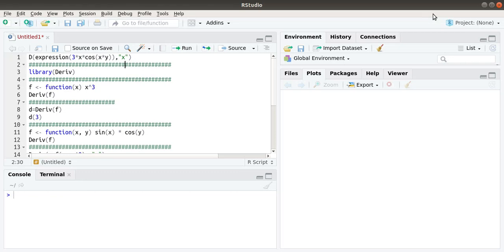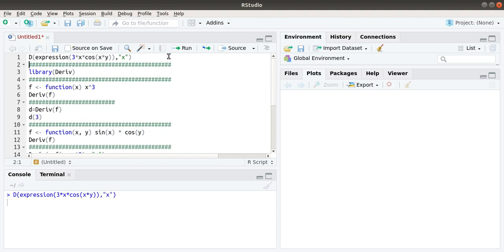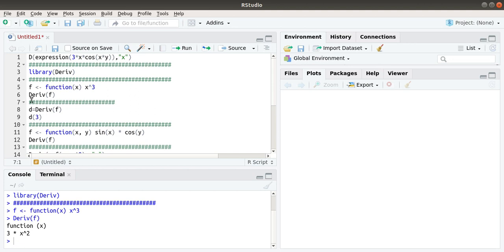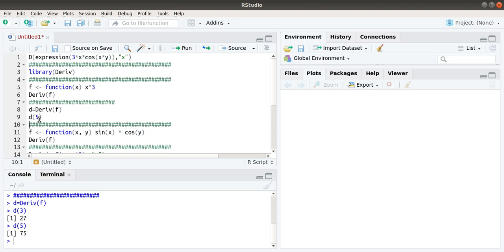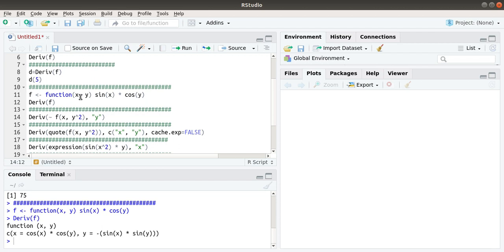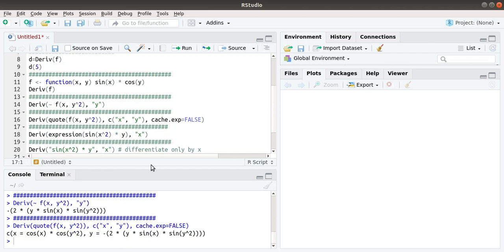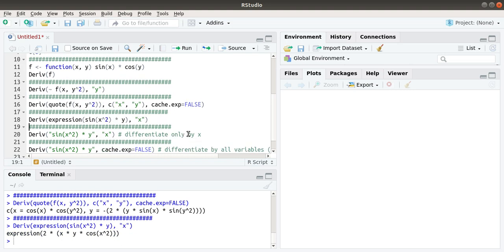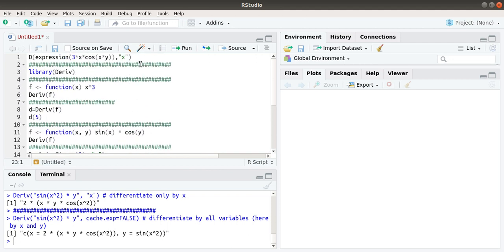Differentiation in R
library(Deriv)